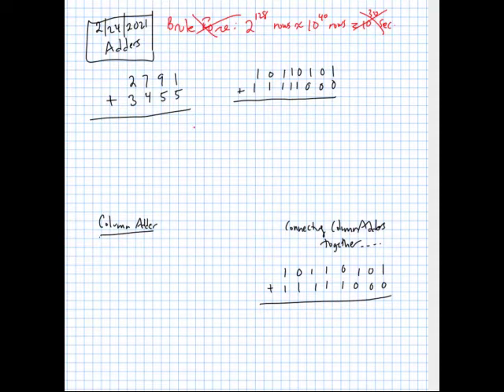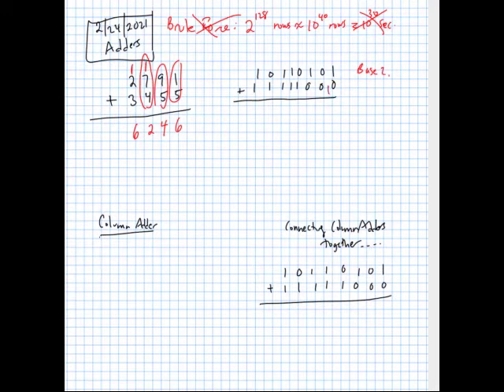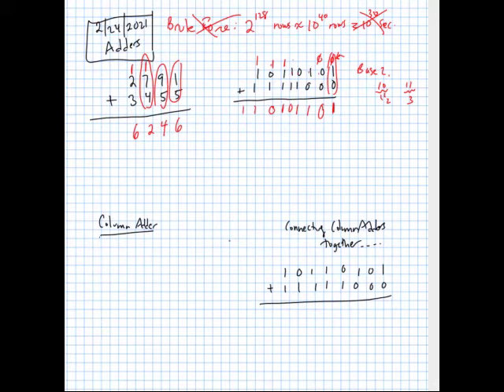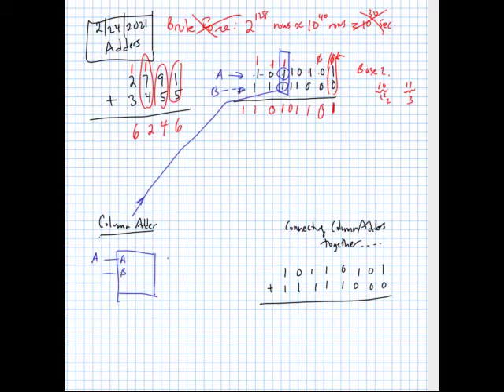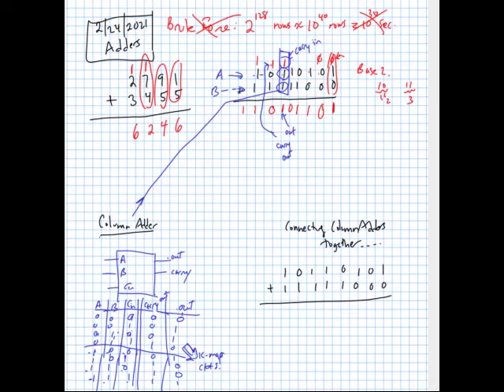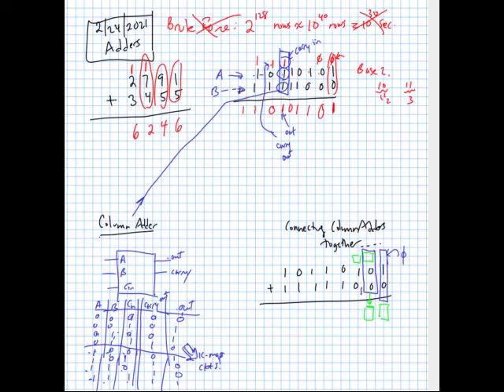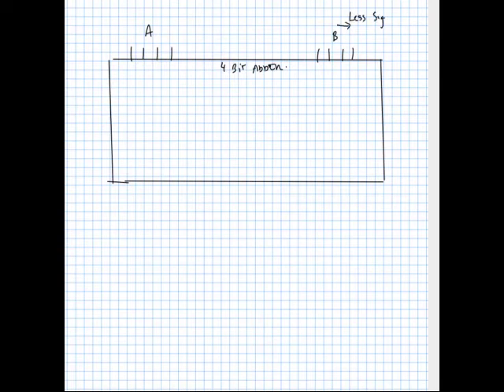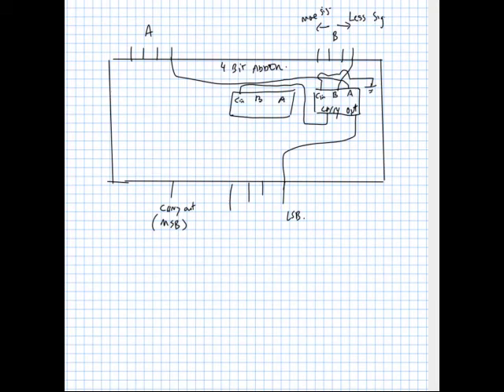Digital Logic 1 - Adders